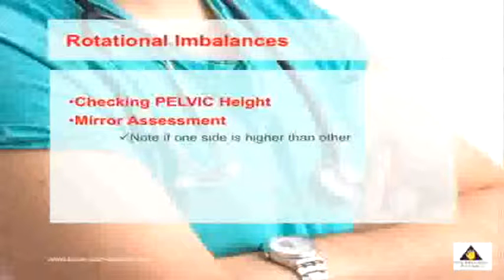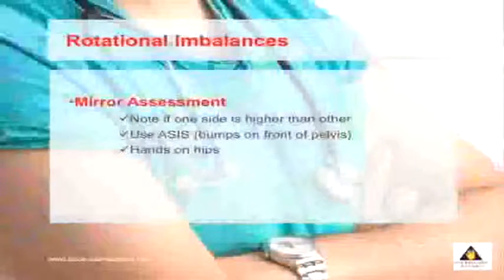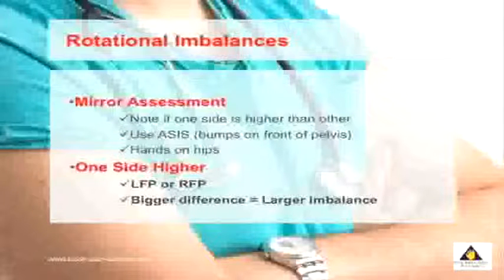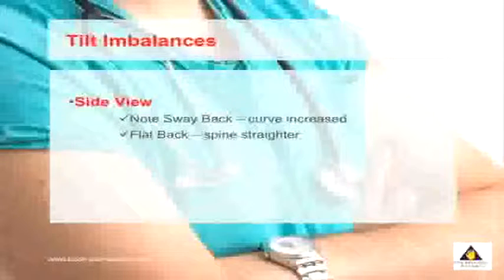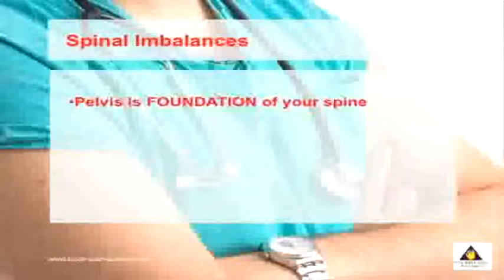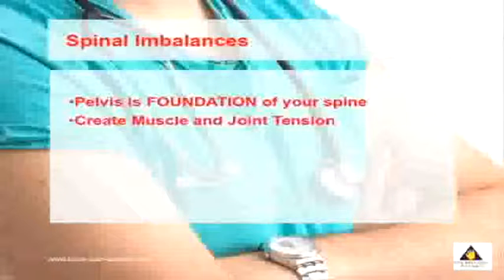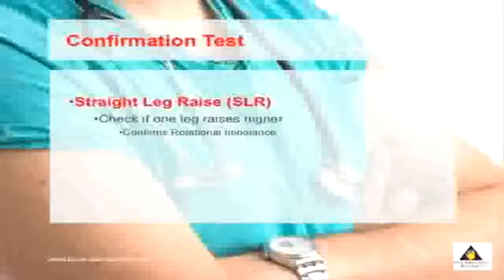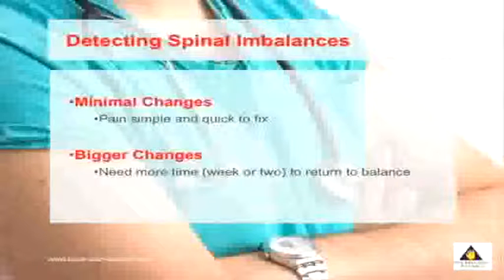Back Pain Exercises - Perfect Techniques to Stop Back Pain & Sciatica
Back Pain Exercises is the web's best resource for self help for back pain and sciatica. We have articles, strategies for pain relief to help with any type of back pain.

Our presentation shows a selection of the articles, web pages and graphics we have on the web site to help show you how to eliminate back pain or sciatica.

Please utilize all the resources provided and check out our site for more on Back Pain Exercises

Cure for Back Pain :
00:00:05  Back Pain Cure
00:00:04  Exercises for Sciatic Nerve
00:00:03  Cure Back Pain
00:00:02  Cure Back Pain
00:00:01  Exercises for Back Pain